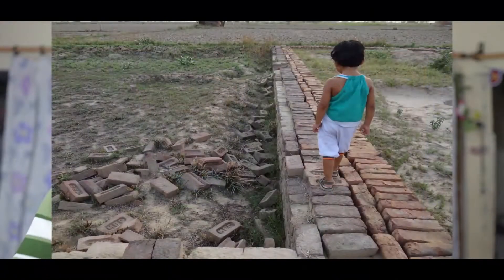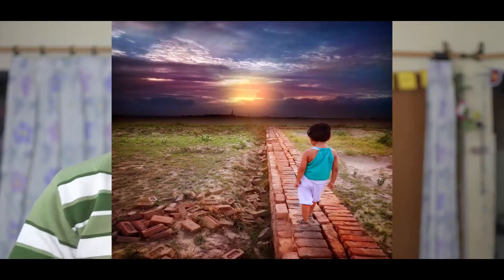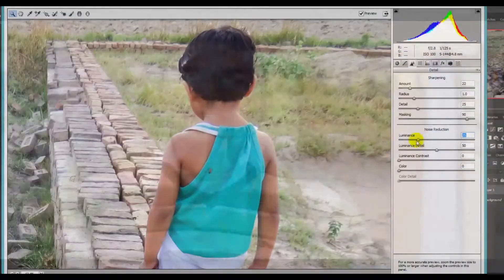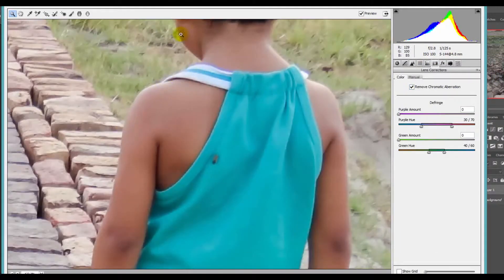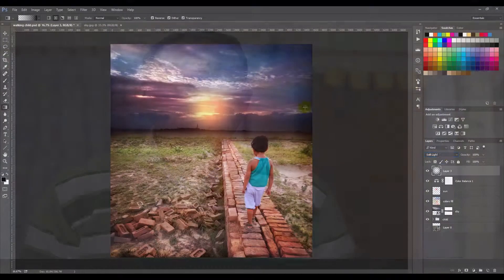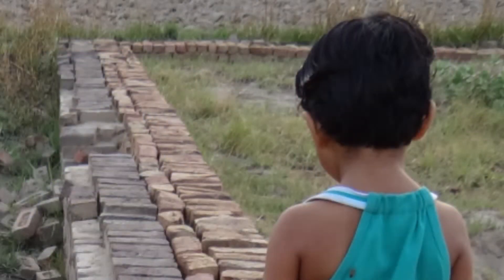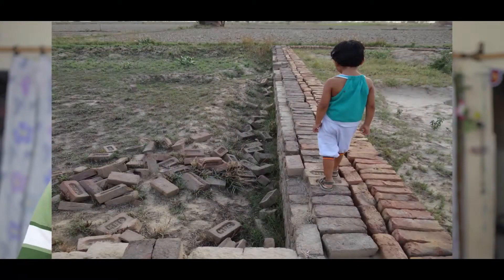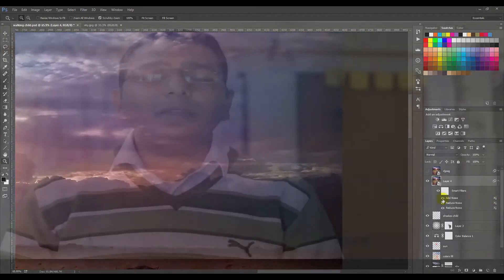Walking Towards Light-A Photo Manipulation for Beginners-Introduction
This is an Introduction to 8 Parts Full Pro Tutorial on Photo Manipulation in Photoshop!

Download Free Exercise Files & Source Files!

You can also request for tutorial on your favorite subject or topic via comment section below!
for more exciting stuffs and to download the exercise of source files for the tutorials free.
You can join awesome Photography community on facebook by click here!

Learn Pro Level Photo Editing